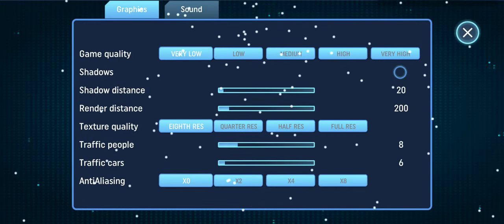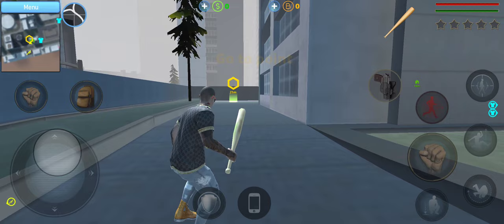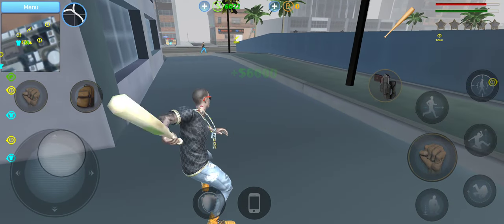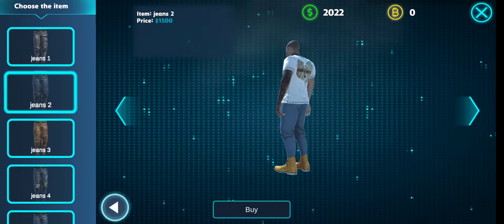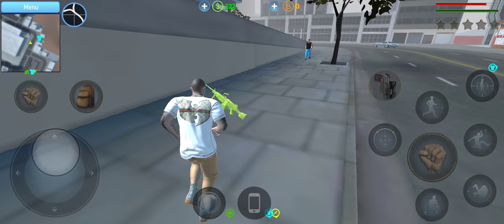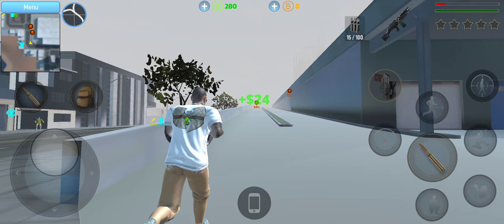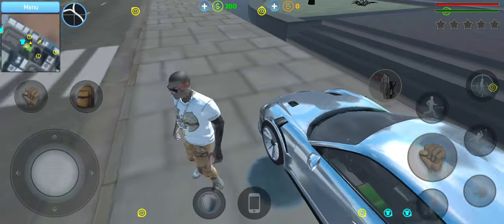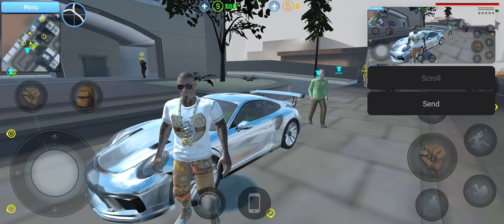Mad City Crime Online Sandbox - GTA clone gameplay (Story)